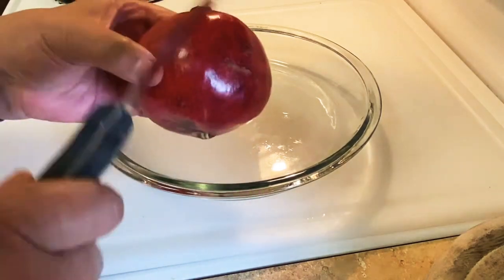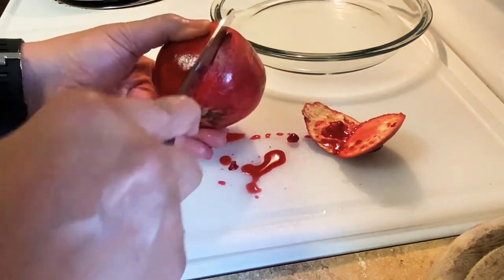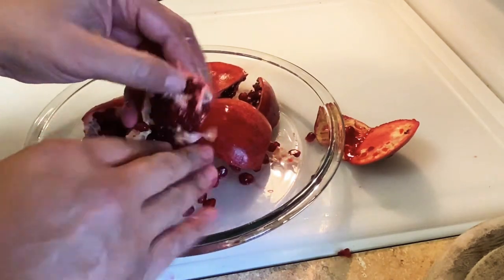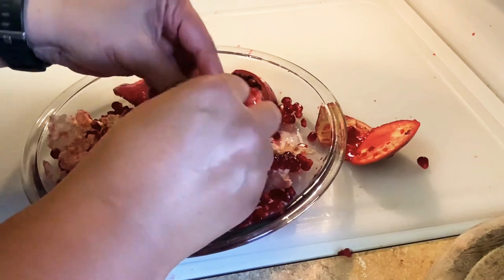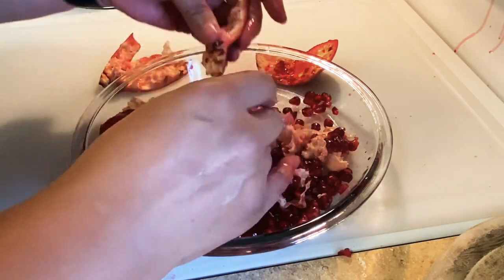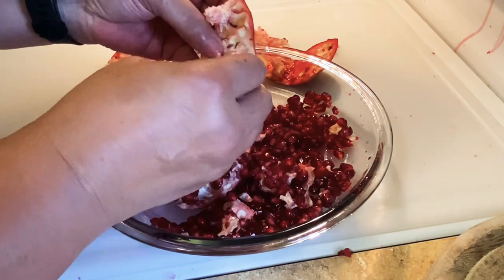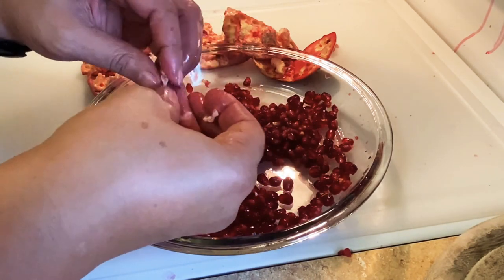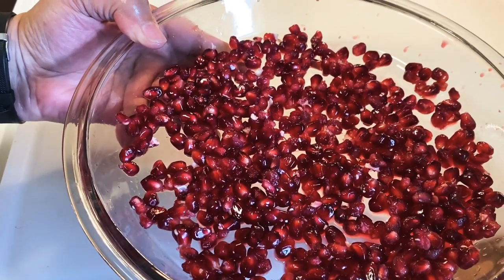Pomegranate - The right way to cut a Pomegranate